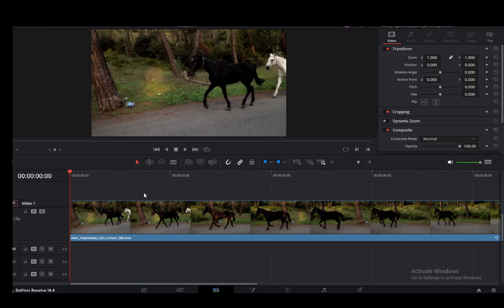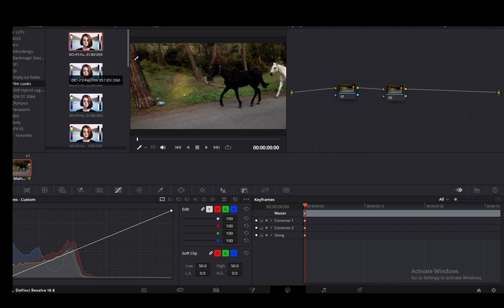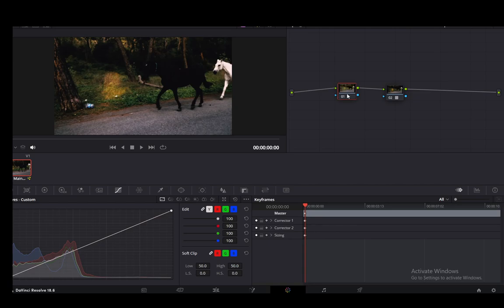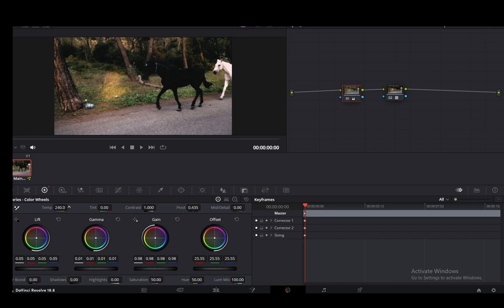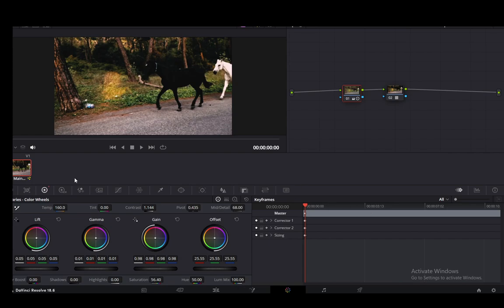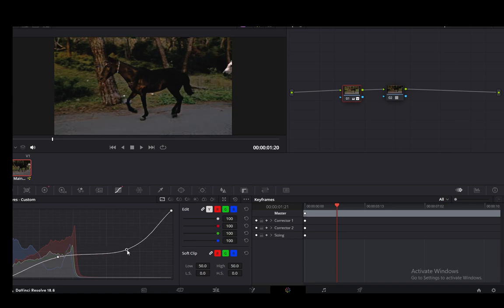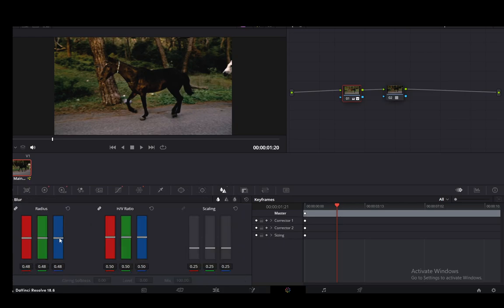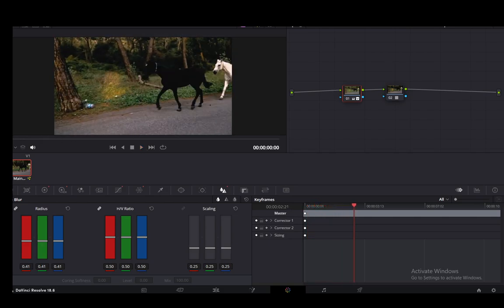How To Get Cinematic Look In Davinci Resolve Tutorial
Today we talk about get cinematic look in davinci resolve,davinci resolve tutorial,davinci resolve color grading,cinematic color grading,davinci resolve effects,davinci tutorial